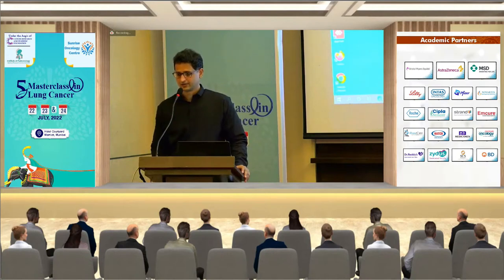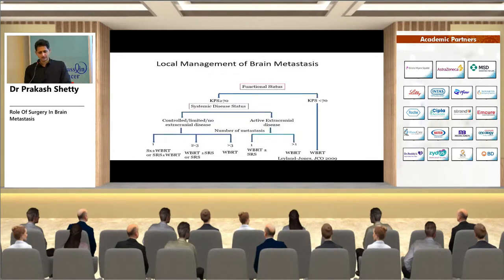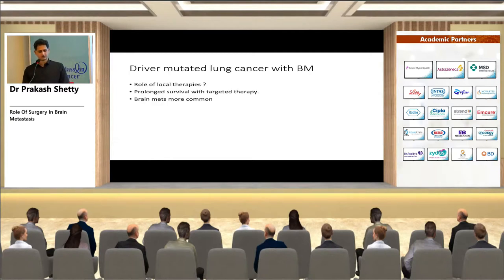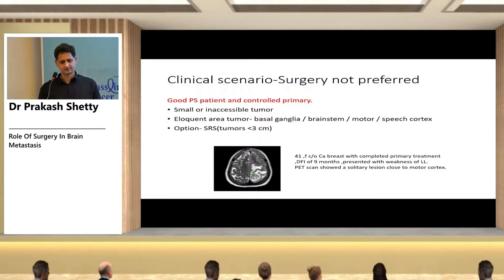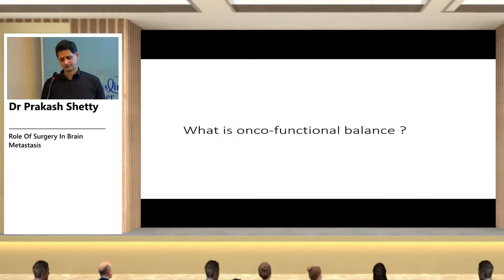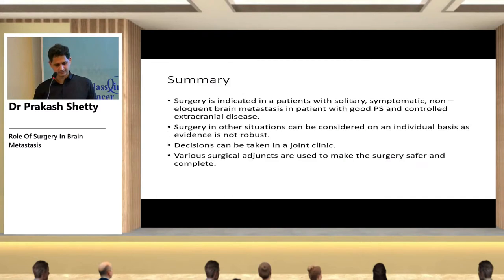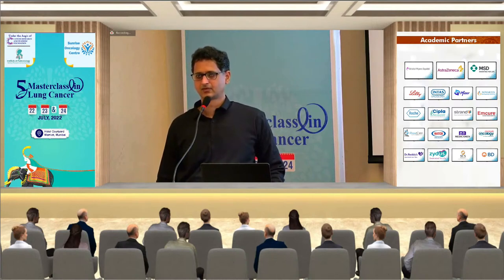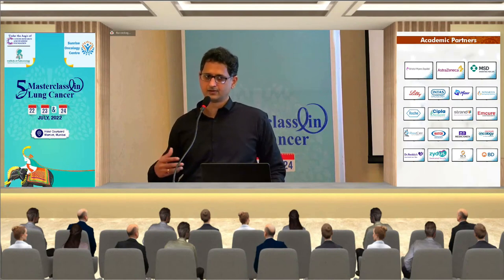Brainmets Workshop - Dr Prakash Shetty - Role Of Surgery In Brain Metastasis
5th Master Class in Lung Cancer | Brainmets Workshop|24th July || Hall C || 09:00-12:00pm | Hotel Courtyard Marriott, Mumbai.

Cancer Research And Statistic Foundation organized a hybrid conference "5th Master Class in Lung Cancer" with the support of "Institute of Pulmonology Medical Research & Development" & "Sunrise Oncology Centre".

Time: 9:00 am to 12:00 PM IST
Session: 5th Master Class in Lung Cancer